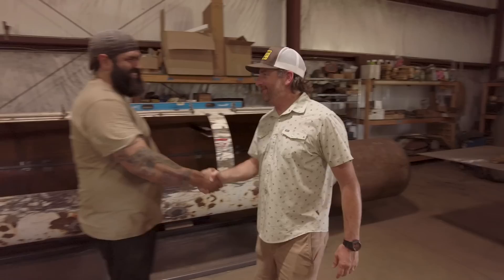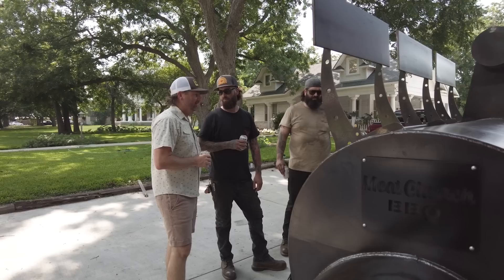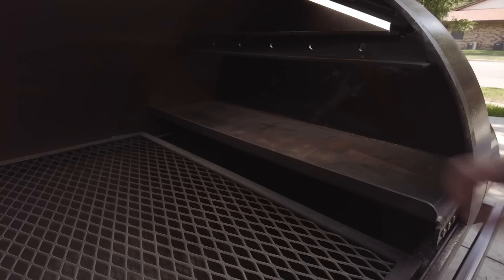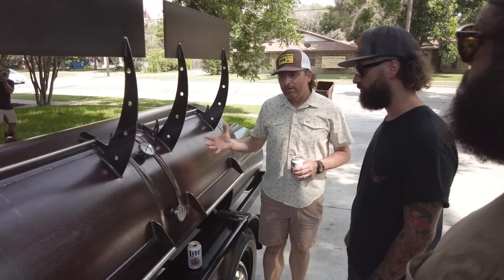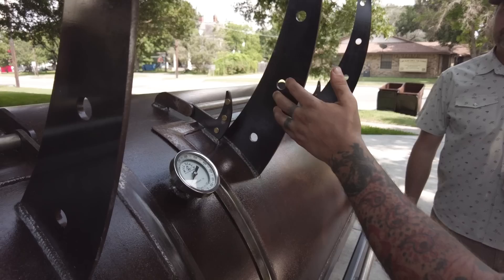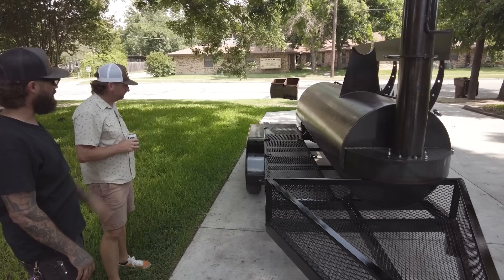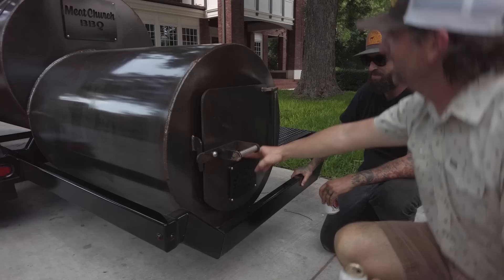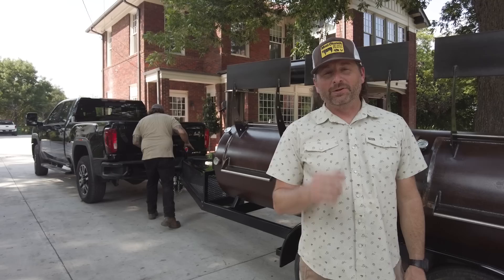Meat Church Offset Trailer Smoker by Mill Scale walk around & tour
Mill Scale Offset Smoker Walk around & Tour

Join me as I drive to the BBQ Capital of the world,  Lockhart, TX, to pickup our newest offset smoker. Matt & Caleb Johnson, co-owners of Mill Scale Metalworks, built my dream smoker. A 529 gallon offset from 3/8 steel. The patina look and white wheels highlight the looks on a smoker that cooks Texas BBQ like a dream!